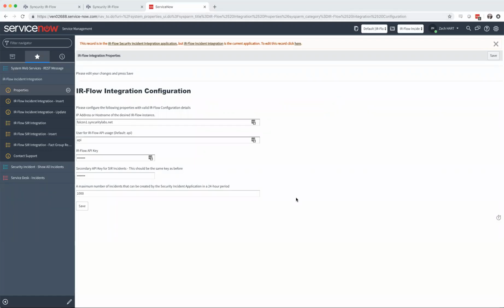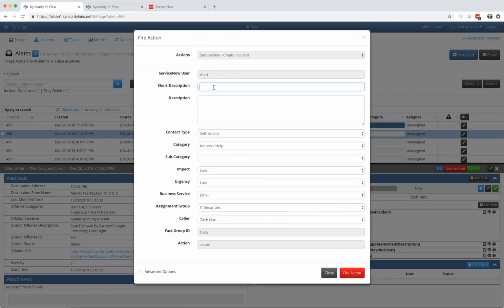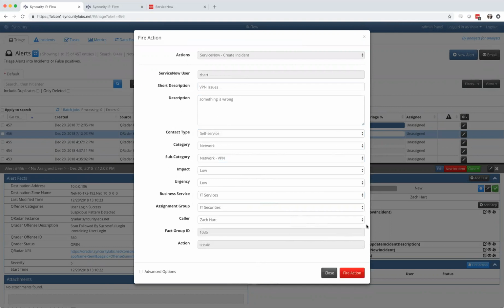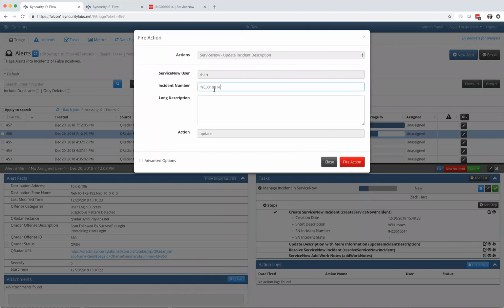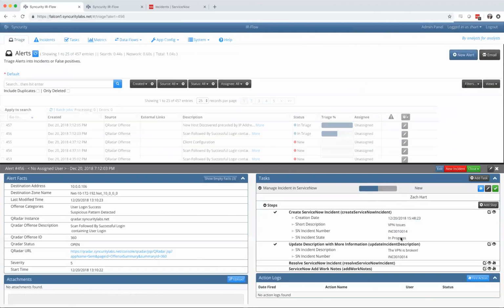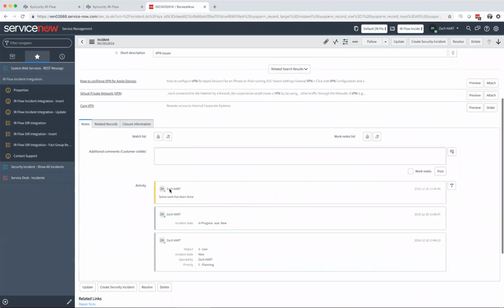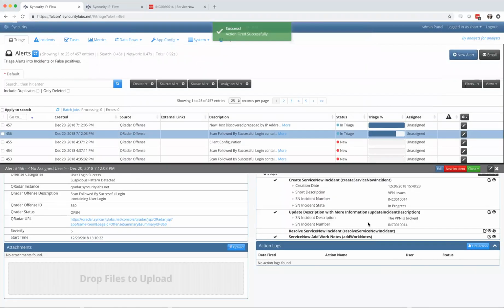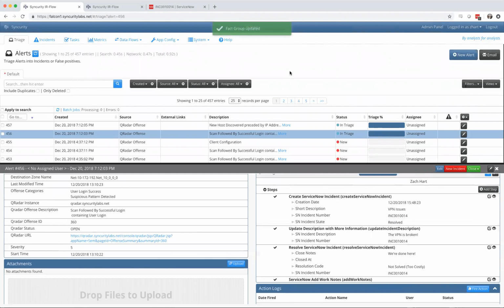ServiceNow Application Demo: Integration with Syncurity IR-Flow